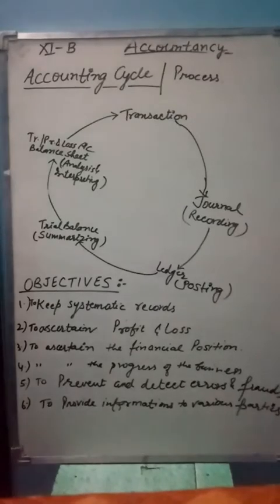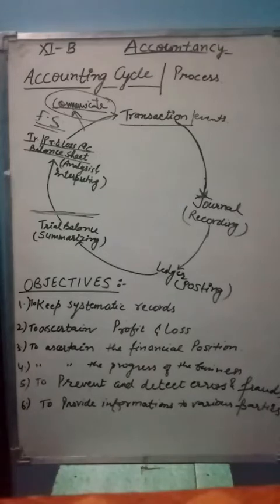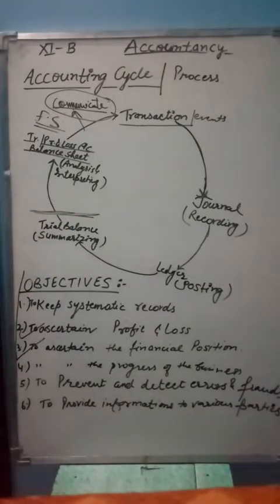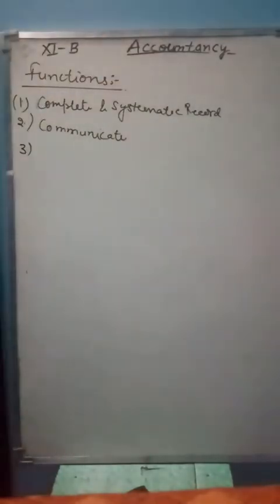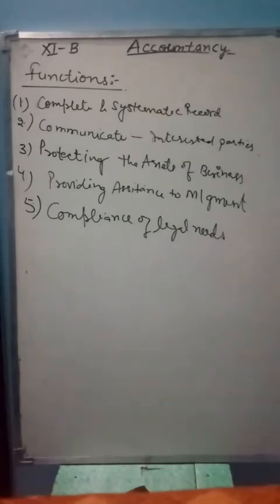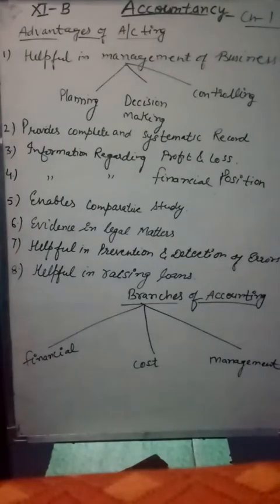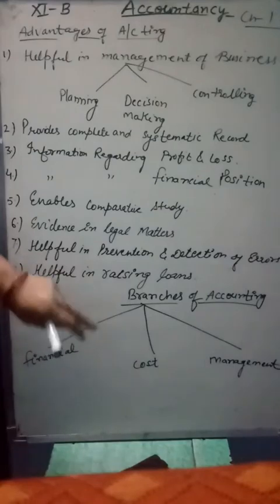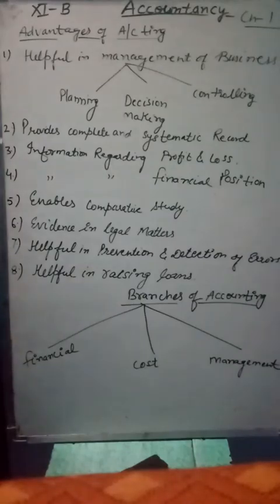Accounts_ ClassXI_Ch-1_ Theory